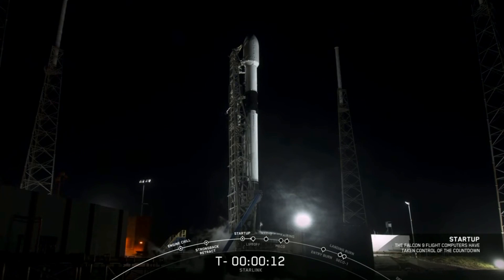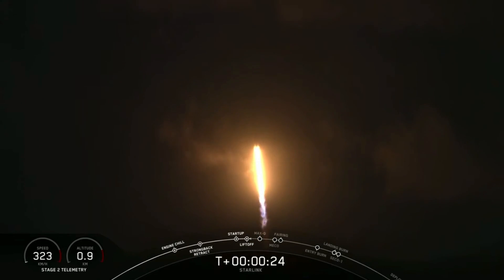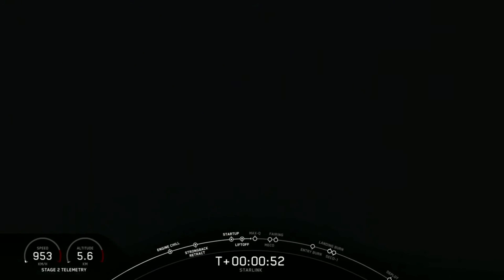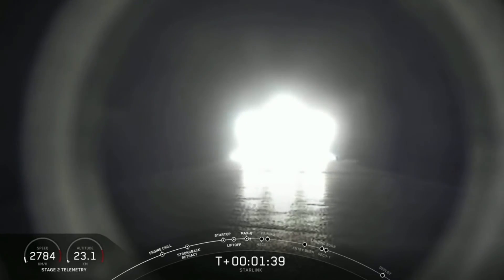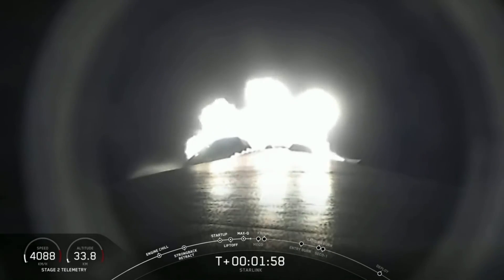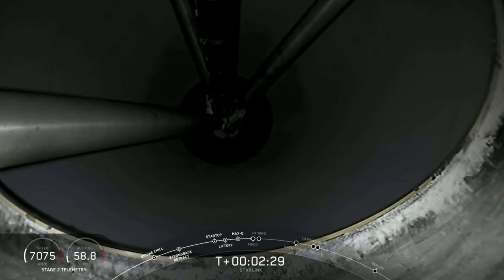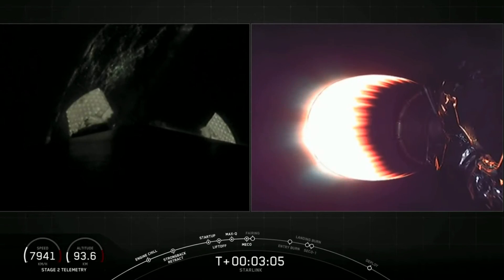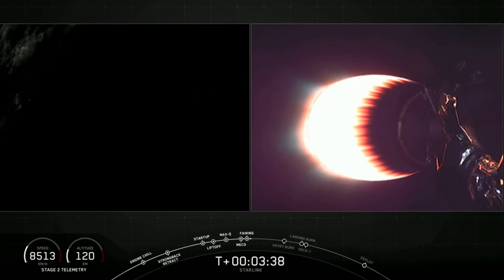Blastoff! SpaceX launches Starlink satellites on booster's 7th flight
SpaceX launched 60 Starlink satellites atop a Falcon 9 rocket from Space Launch Complex 40 (SLC-40) at Cape Canaveral Air Force Station in Florida on Nov. 24, 2020. -- Full Story

Credit: SpaceX